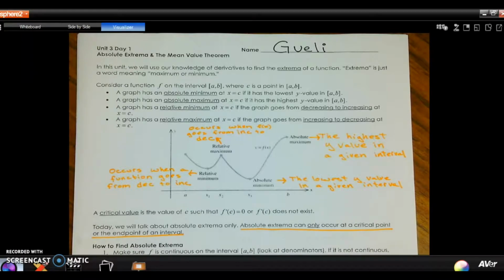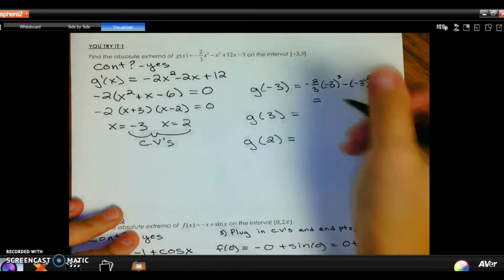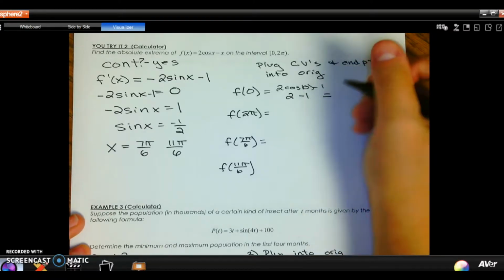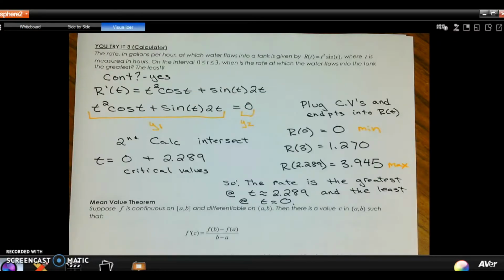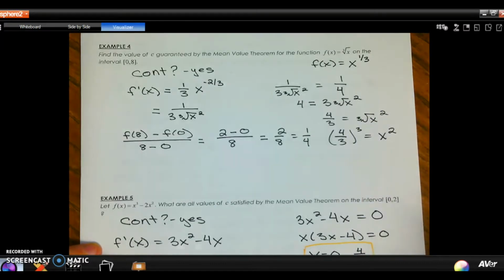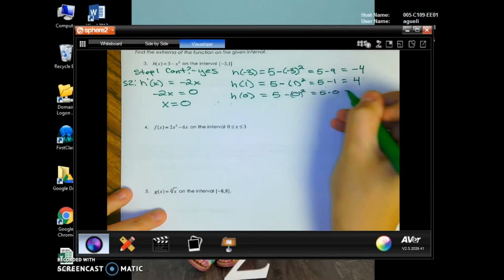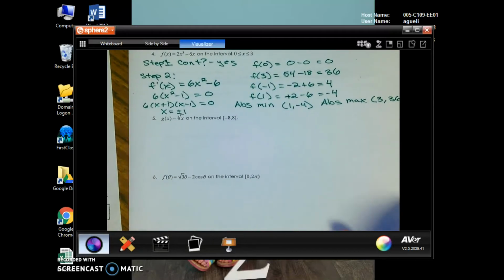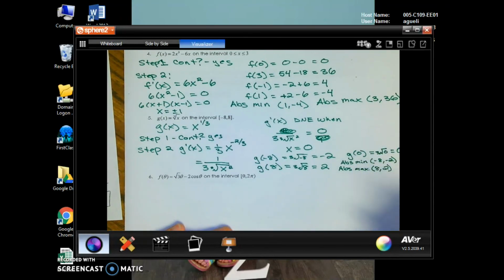Unit 3 Day 1